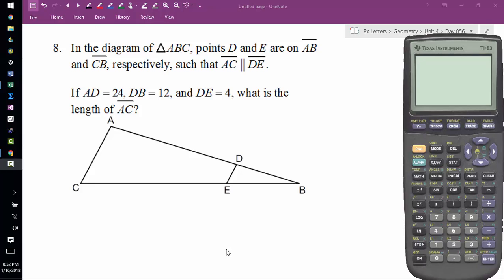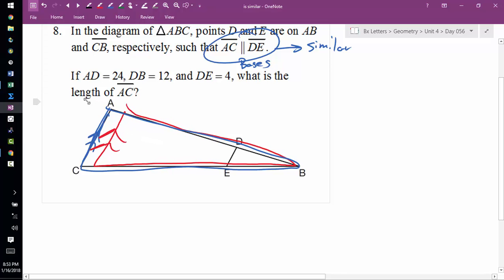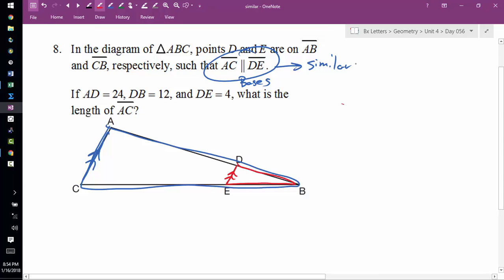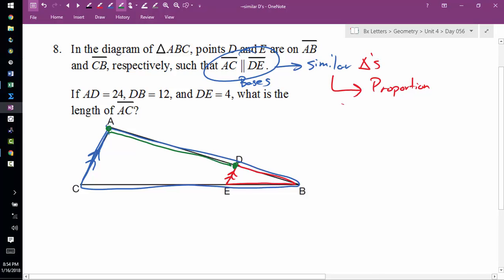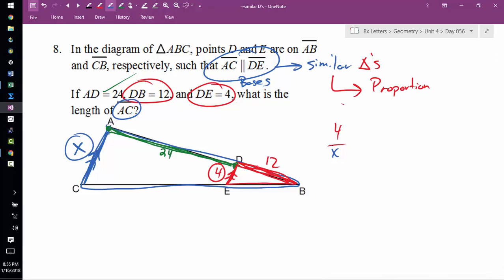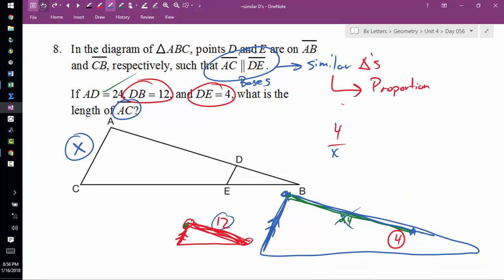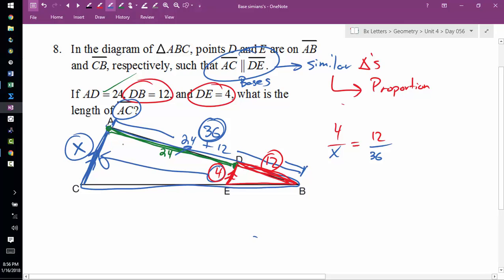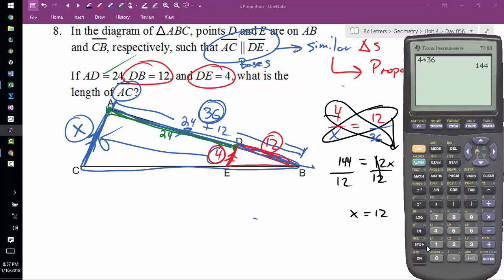#8 - Ellias Academy - Day 056 (DRA Review 1 of 3)